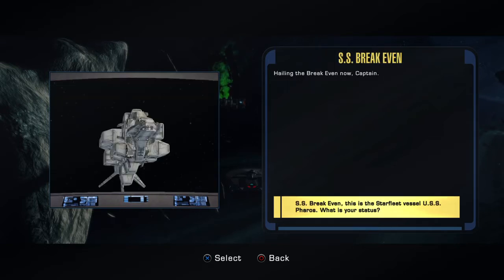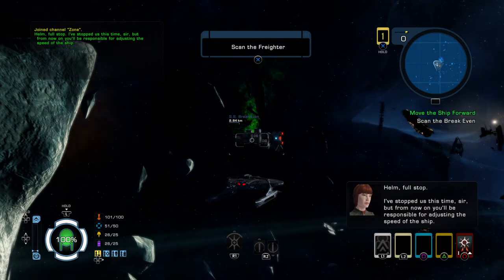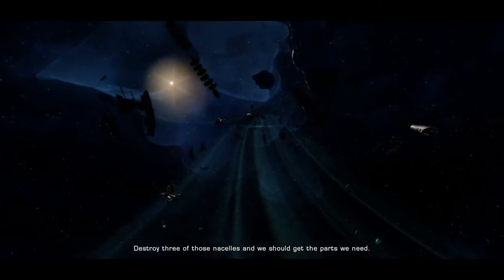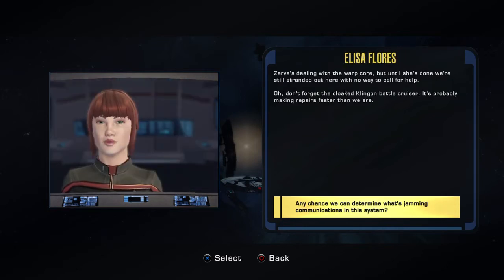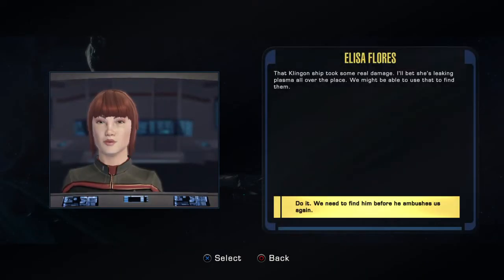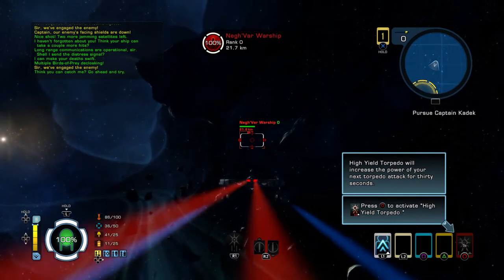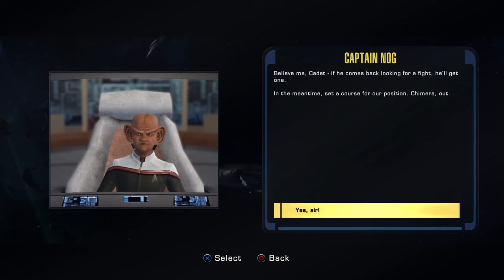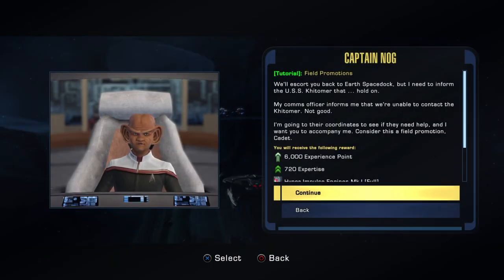Star Trek Online: 2013 Tutorial - Field Promotion